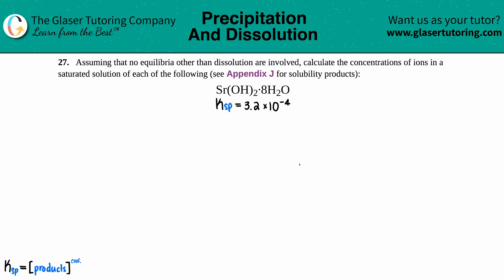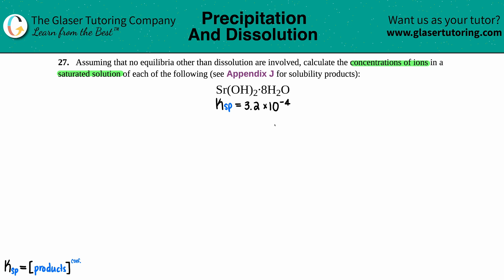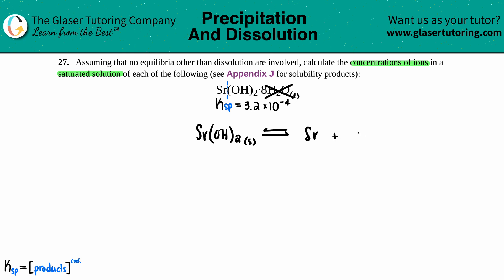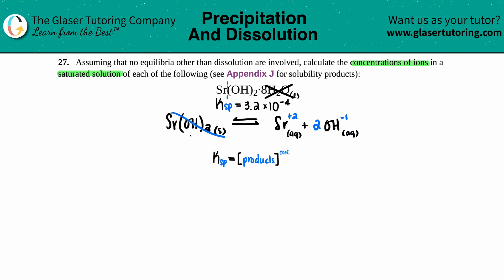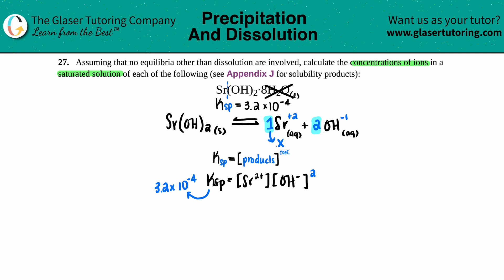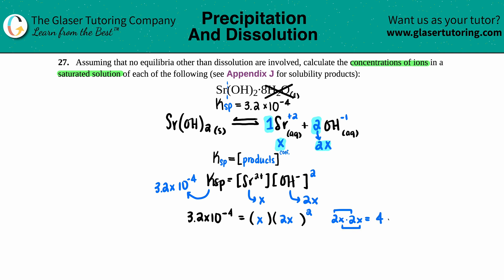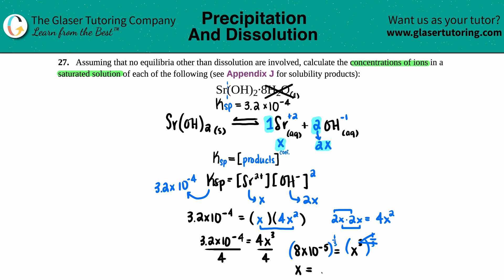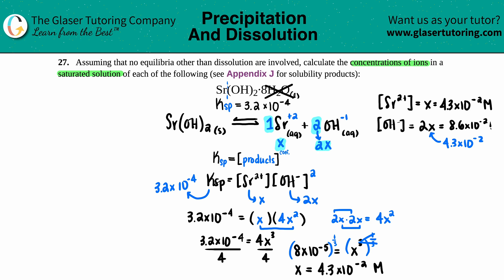15.27d | Calculate the concentrations of ions in a saturated solution of Sr(OH)2·8H2O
Assuming that no equilibria other than dissolution are involved, calculate the concentrations of ions in a saturated solution of each of the following (see Appendix J for solubility products).
Sr(OH)2·8H2O